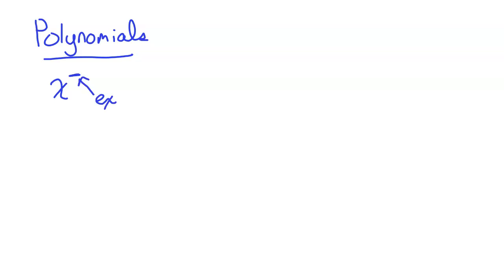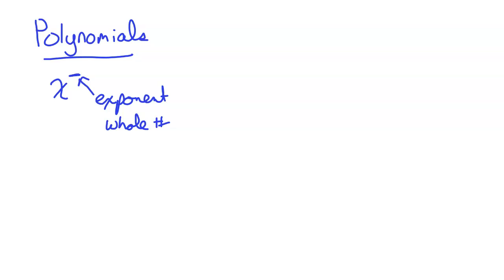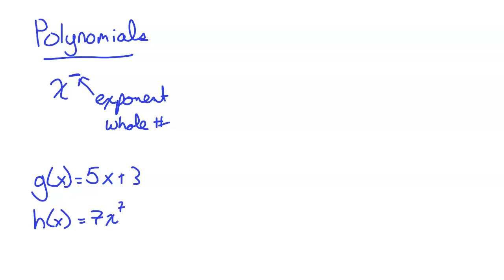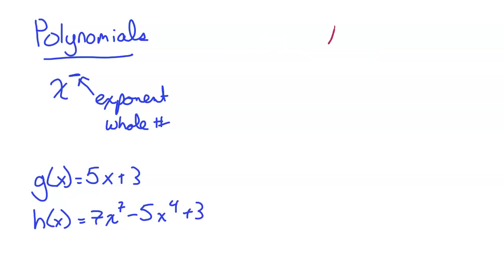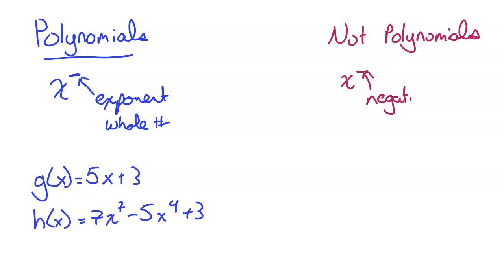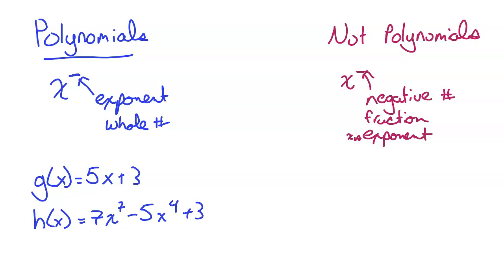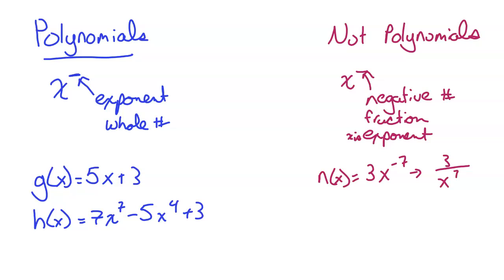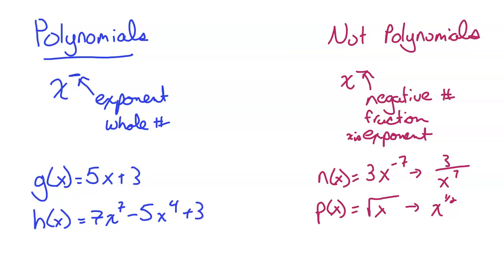Defining a Polynomial Function